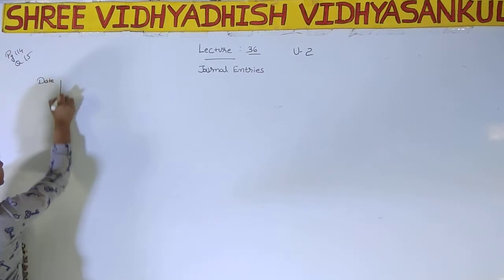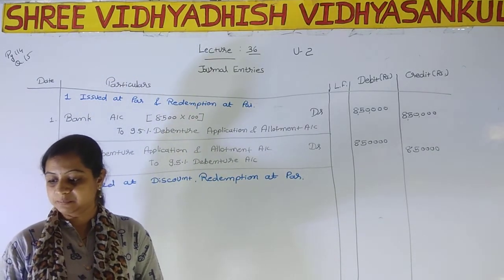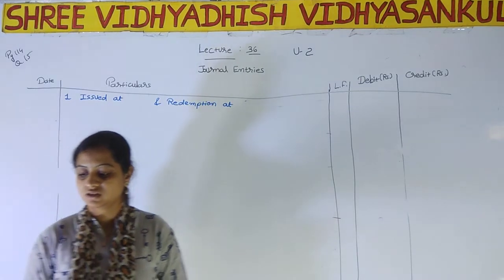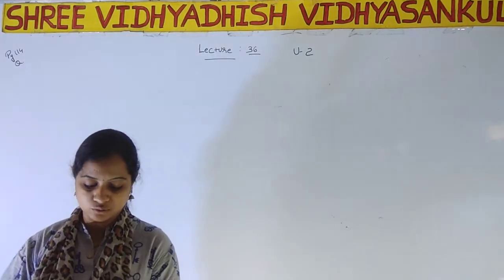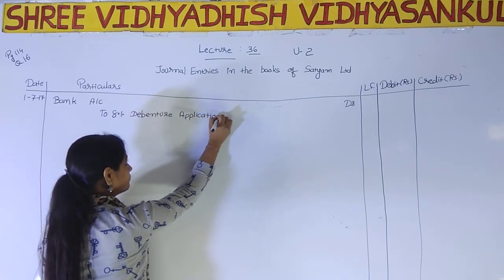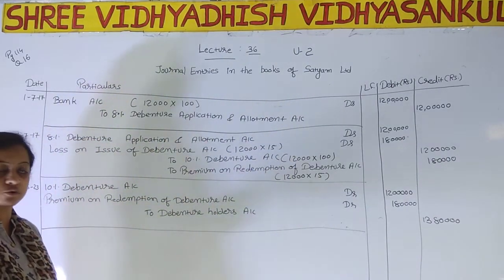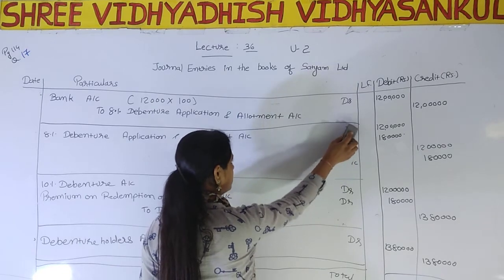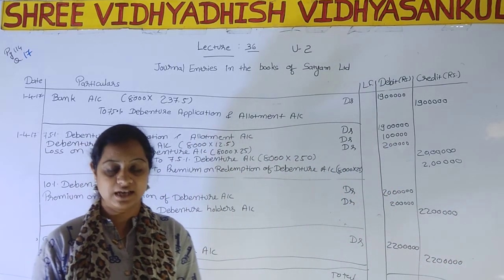ACCOUNTANCY CH 1 PART 2 LECTURE 36 BY KRUTIKA MISS